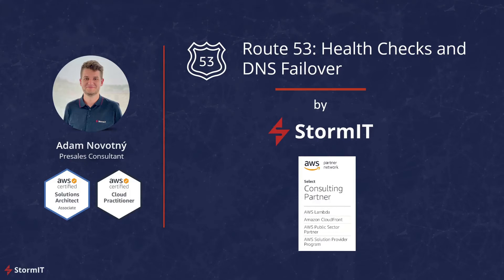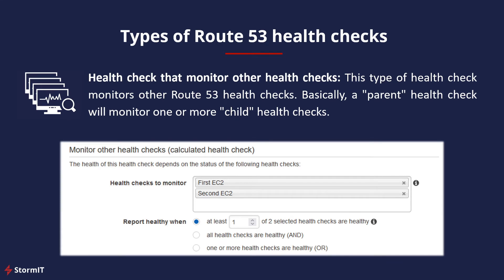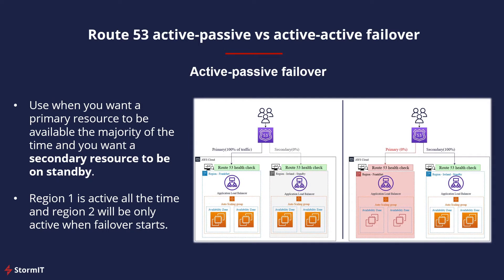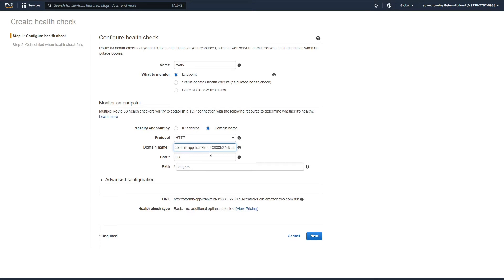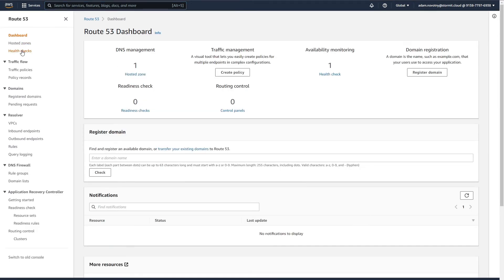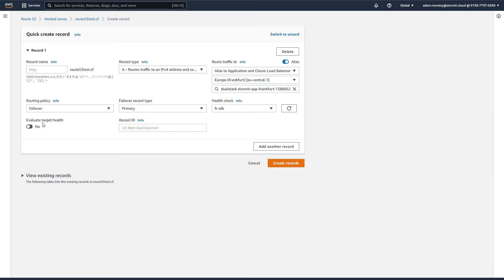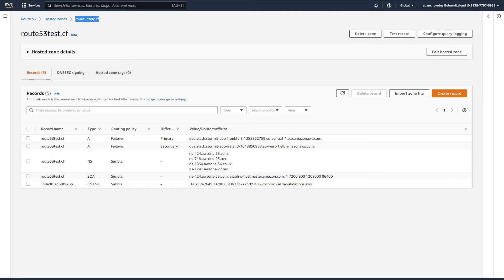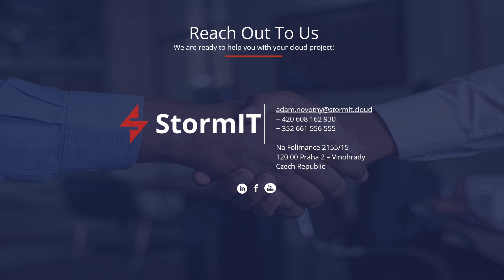Amazon Route 53: Health Checks and DNS Failover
Amazon Route 53,  Health Checks & DNS Failover Explained
Amazon Route 53 health checks allow you to monitor the health of selected AWS resources or any endpoint that can respond to requests.
With the Route 53 failover routing policy, you can automatically redirect production traffic from a primary region to a recovery region. If you use Route 53 for DNS, you can configure both endpoints under one domain name, enabling seamless failover during outages.

📌 In this video, you will learn:
0:00 Intro - Route 53 health checks & DNS failover
0:56 What is a Route 53 health check
1:30 Types of health checks (endpoint, parent, CloudWatch)
2:49 DNS failover routing explained
3:48 Active-passive vs active-active failover
4:36 Demo - Creating health checks in AWS Management Console
9:17 Setting up failover records in Route 53
12:02 Testing DNS failover between regions
14:04 Results & wrap-up

Let’s connect! 😊